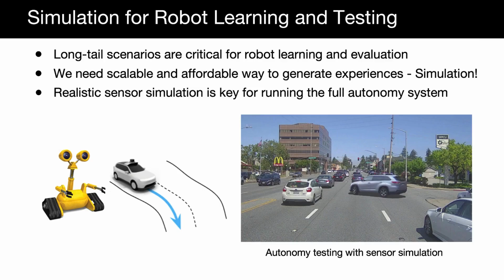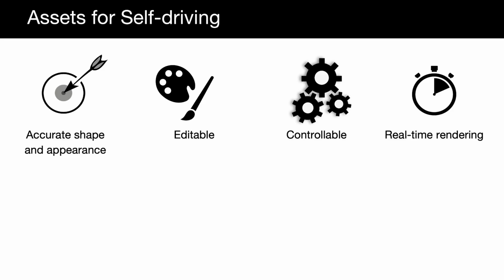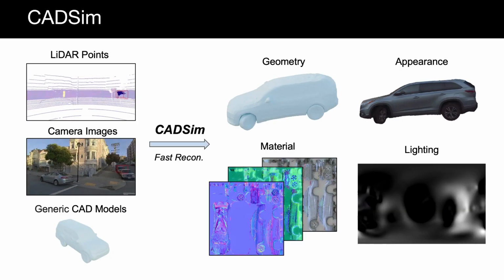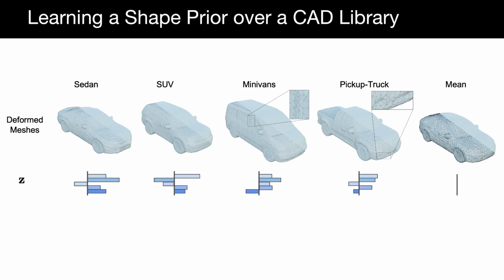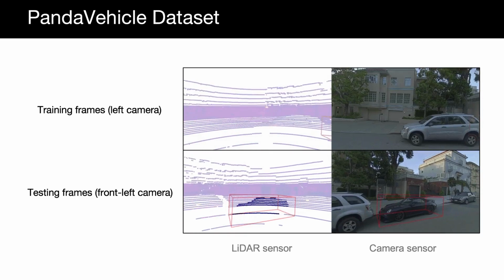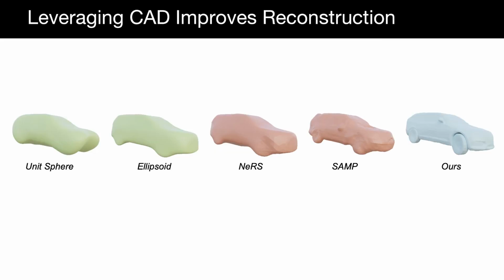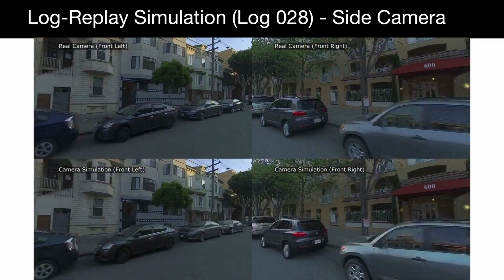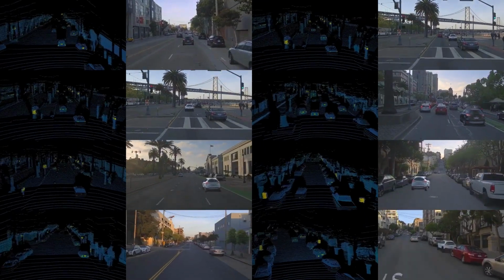(CoRL22) CADSim: Robust and Scalable in-the-wild 3D Reconstruction for Controllable Simulation